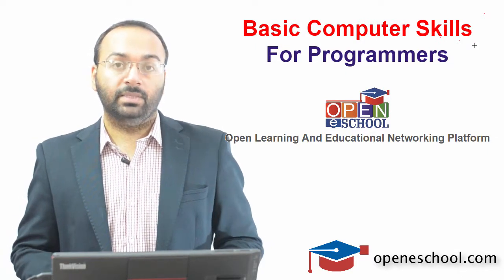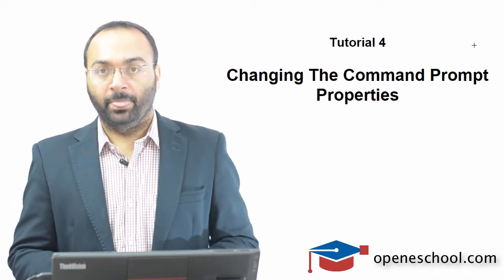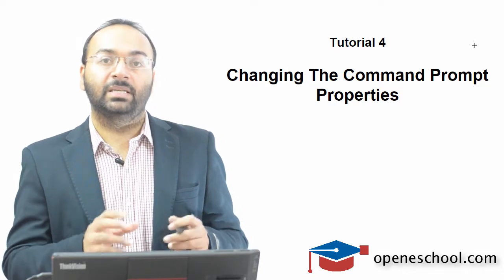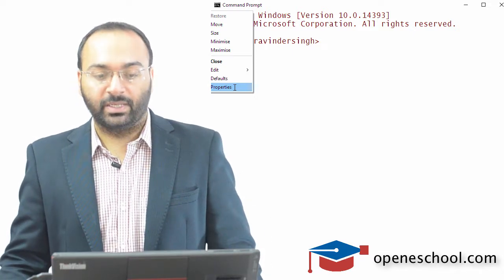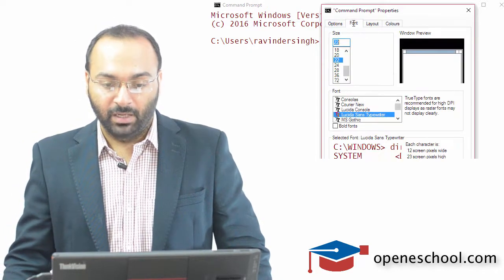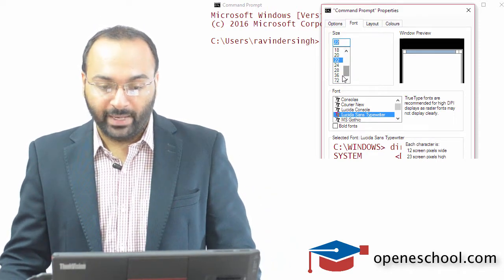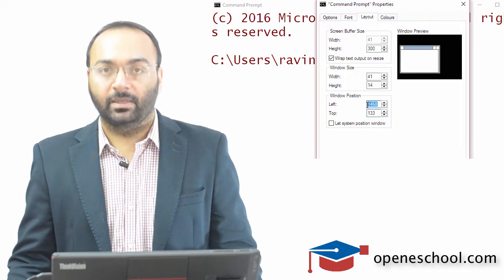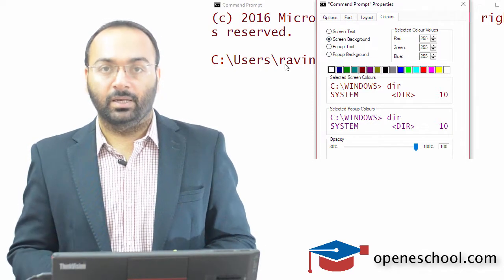Windows Command Line Tutorials - Tutorial 4 - Editing Command Prompt Properties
As a programmer you should know how to work with the Windows Command Line, also known as the Windows Command Prompt. In this tutorial series at Open E-School we will help you learn the important concepts related to Windows Command Line.

In this video you will learn how to edit the properties of the command prompt like the background color, font color, font size etc.